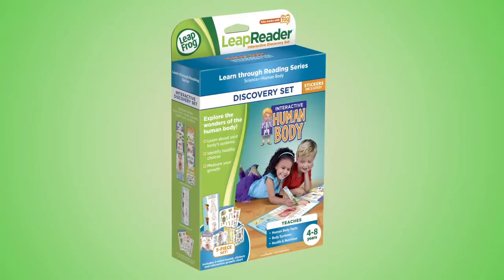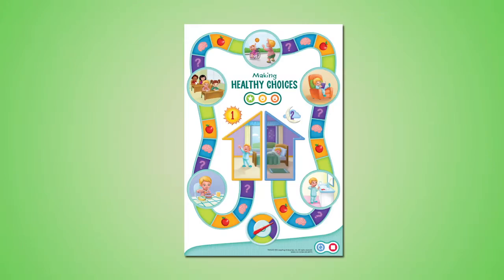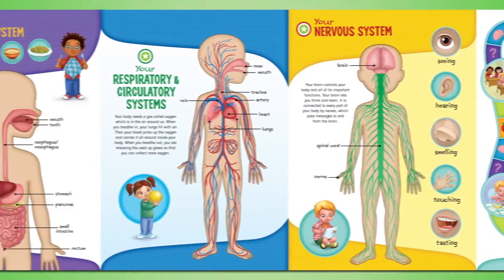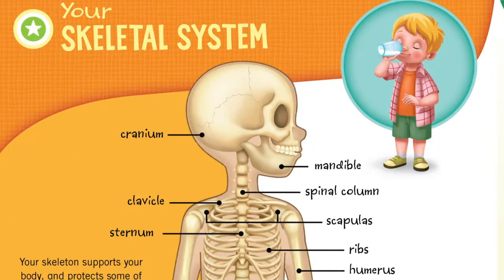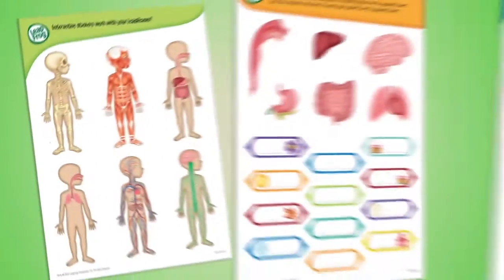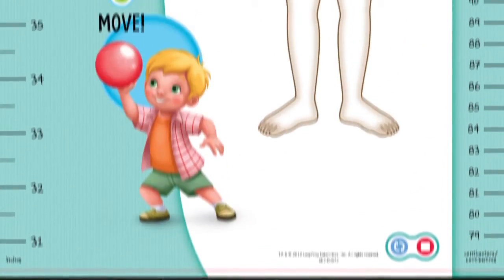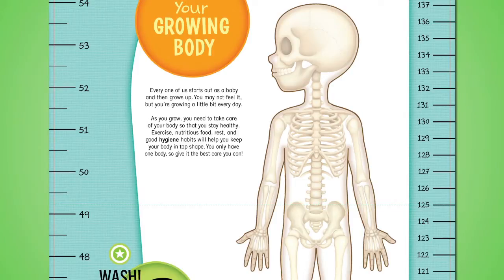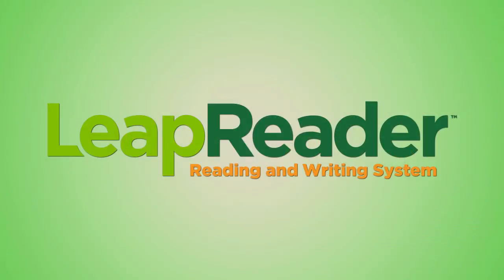LeapFrog- LeapReader Interactive Human Body Discovery Pack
Explore how the human body works with a two-sided interactive chart and game board. Use the No. 1 selling Tag™ Reading System to bring this 5-piece set to life!

Learn facts about the human body, body systems and nutrition and reinforce the learning through 40+ activities, an interactive growth chart and glow-in-the-dark stickers!